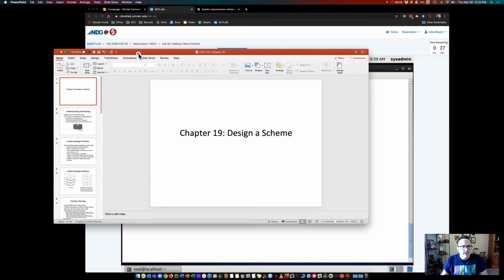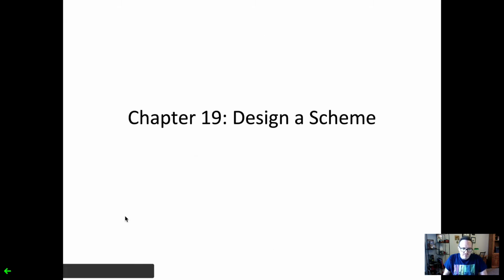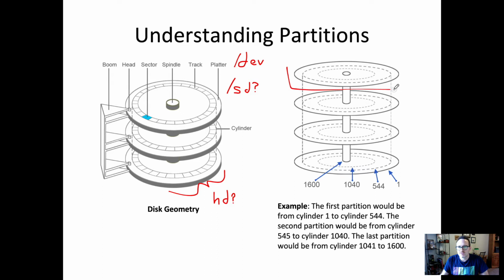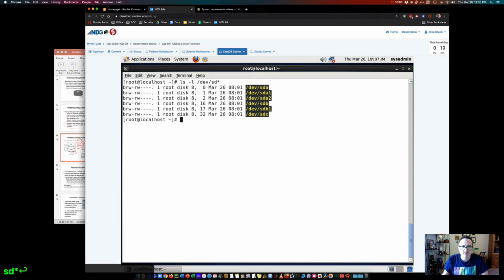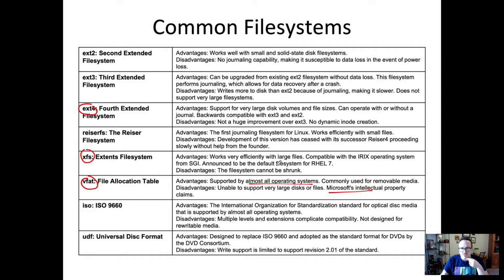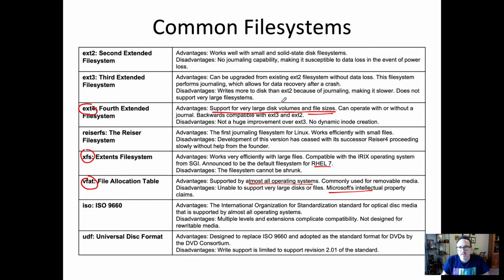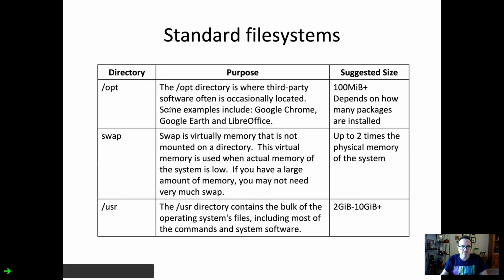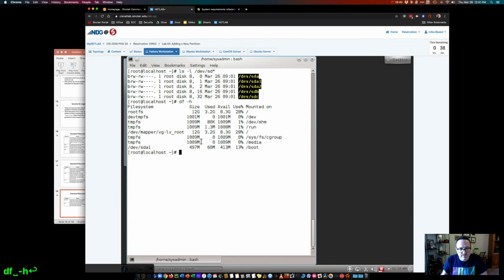Linux Topic 11 - Design a scheme and partitions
Having a system design scheme and planning partitions